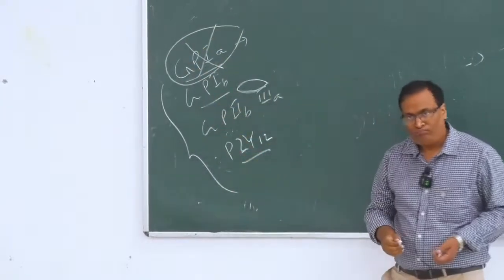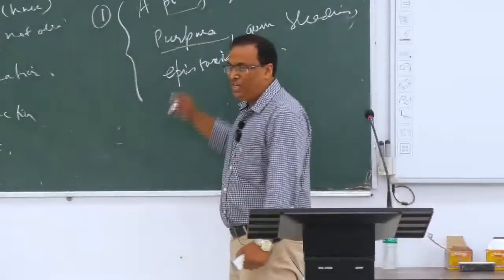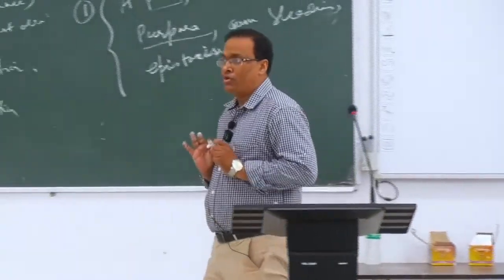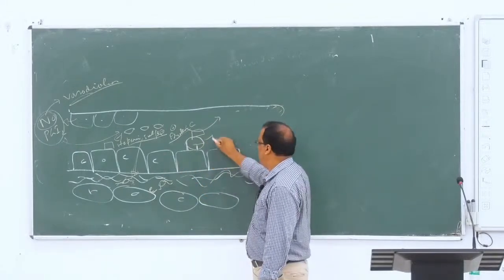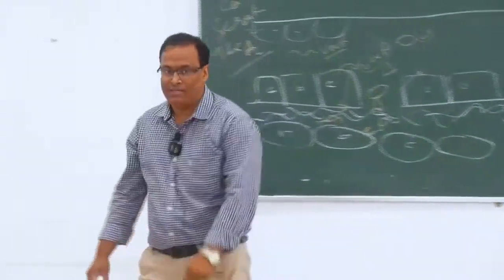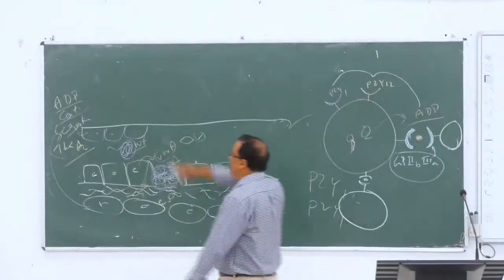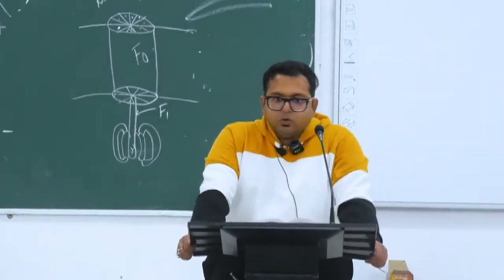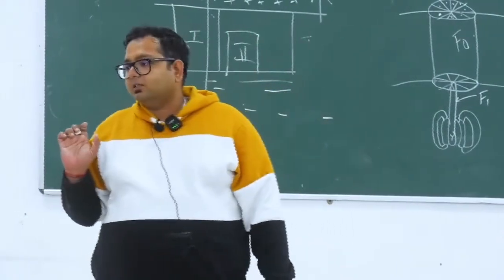05-12-23 ( 1st YEAR & 2nd YEAR) MBBS CLASS (23-24) SESSION